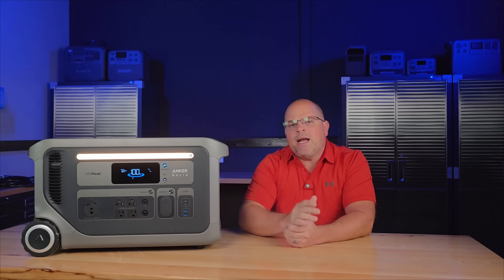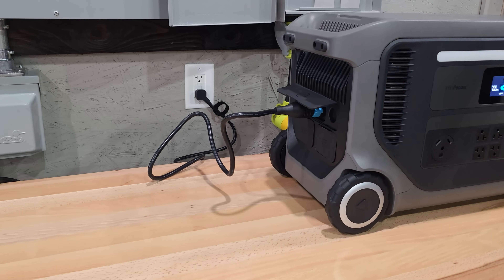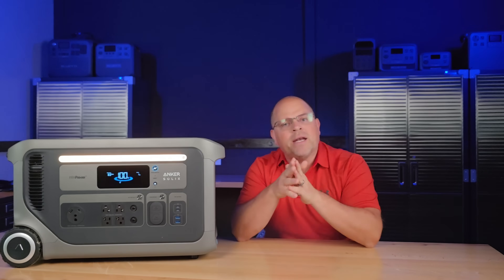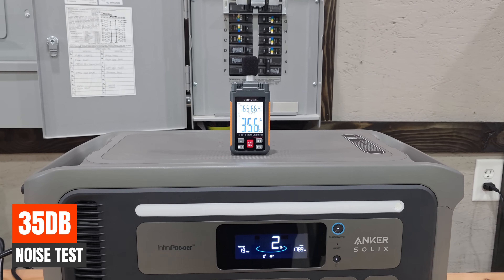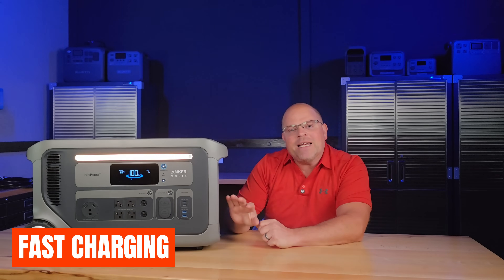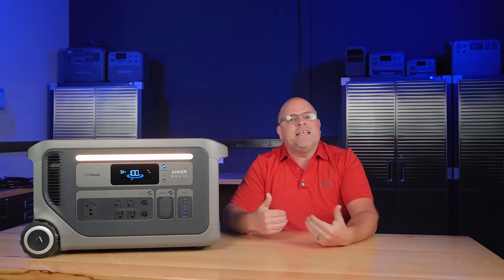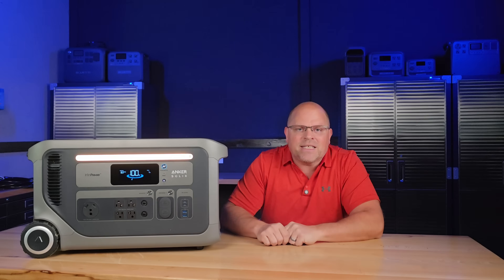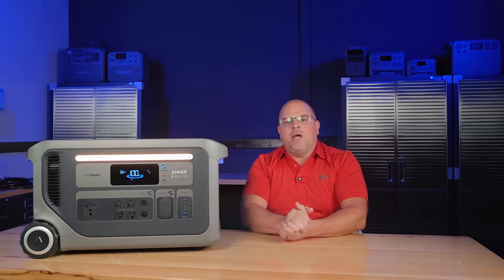Worth the Premium? Anker Solix F3000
I put the Anker Solix F3000 to the test! From battery capacity and inverter performance to solar charging and app control, this review covers everything you need to know before buying. Is it worth the premium? Watch to find out!

Valid Dates: October 10 – December 31